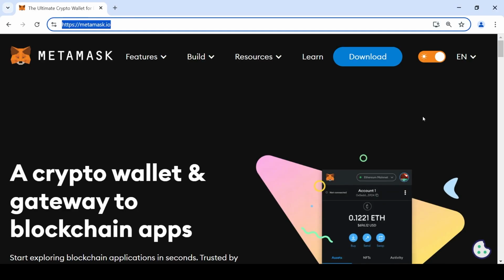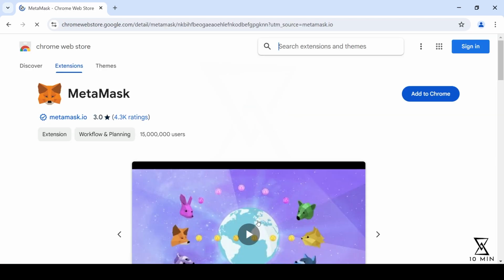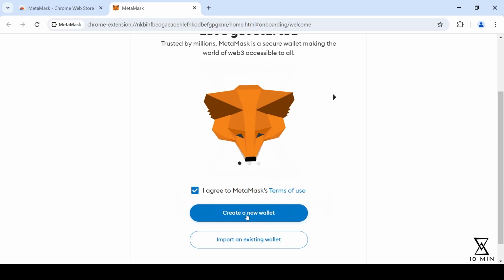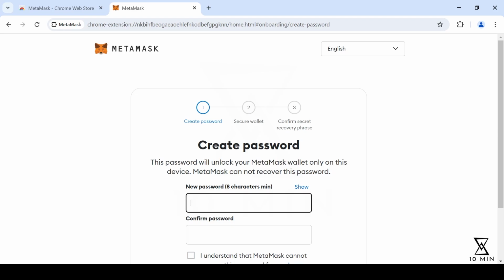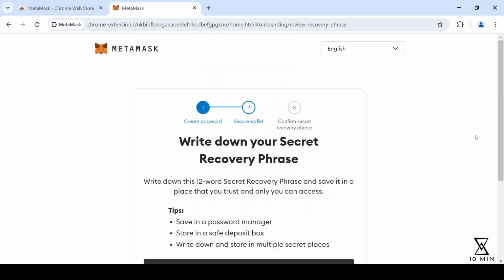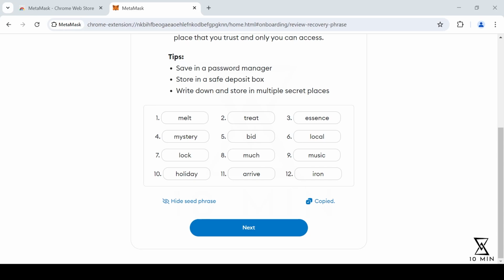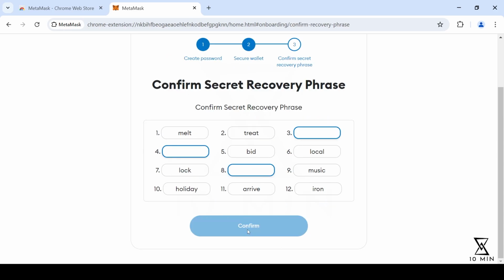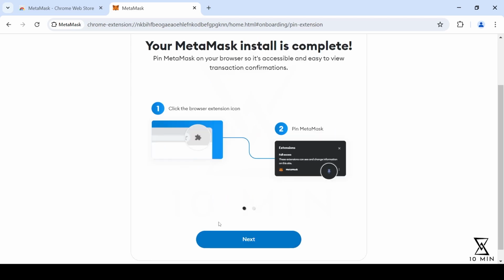How To Install METAMASK (+ other wallets) | Password + Secret Recovery Phrase, Links for Download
This video shows you how to install the Metamask crypto wallet for your PC or phone. Most other wallets like the Phantom wallet use the same procedure. You also learn how the password and the seed phrase (secret recovery phrase) help you to secure your crypto.

0:00 Introduction
0:40 Download Metamask
1:37 Setup Metamask
2:23 Password
3:25 Secret Recovery Phrase (Seed Phrase)
5:32 Use Metamask
6:11 Your Address